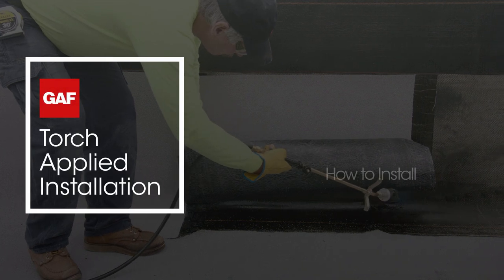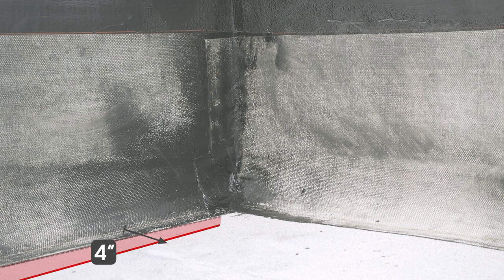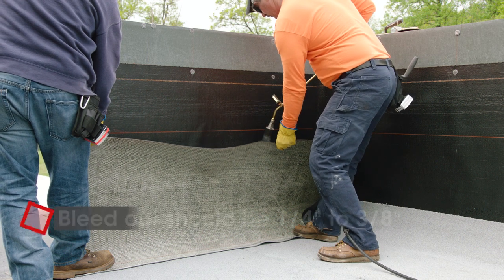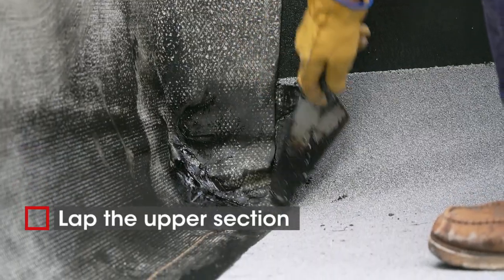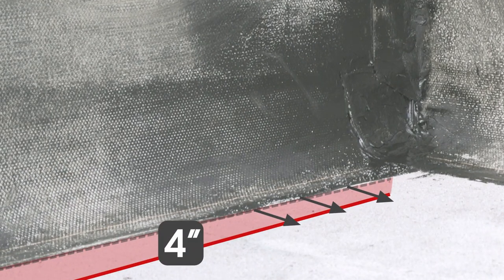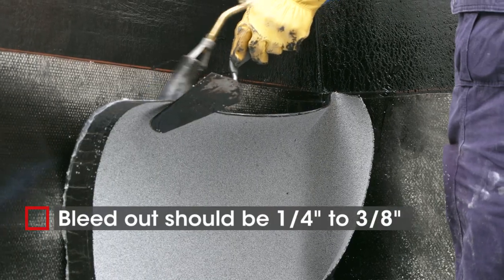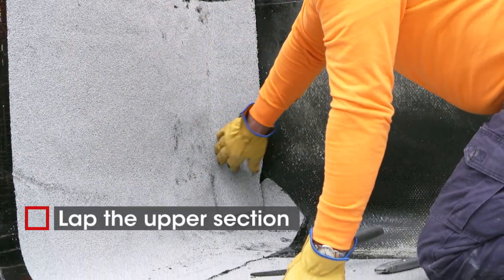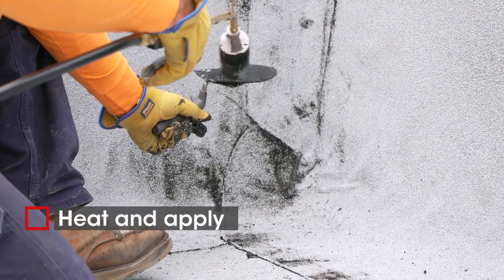GAF Roofing | Torch Applied Training for Inside Corner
We are GAF. More homes and businesses in the U.S. are protected by a GAF roof than by any other product. We are the leading roofing manufacturer in North America, with plants strategically located across the U.S.

For over a century, we have manufactured and sold a wide variety of high-performing residential and commercial roofing products including Timberline, North America's best-selling roof shingle. People trust GAF to protect what matters most in their daily lives.